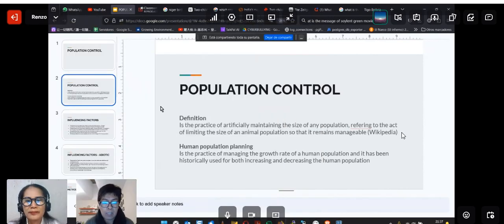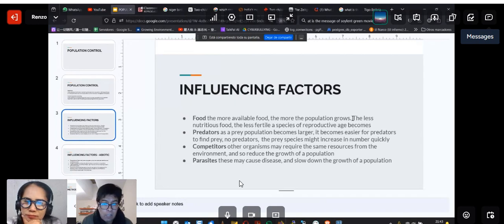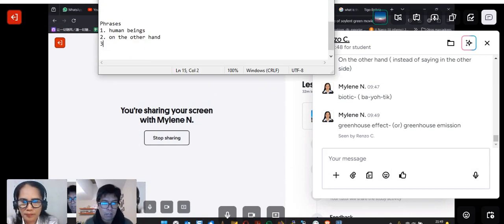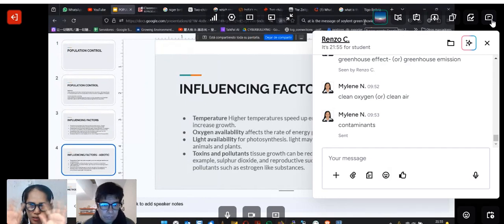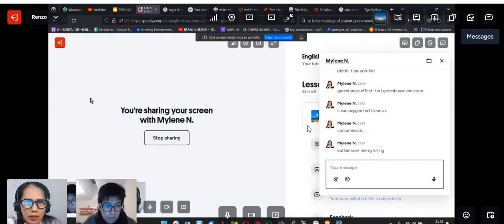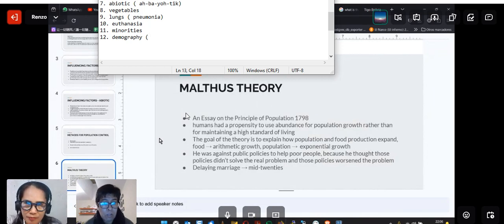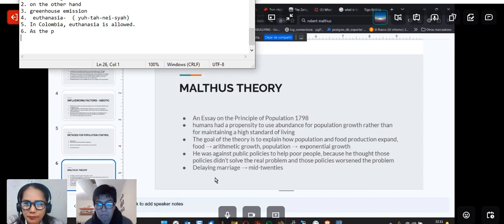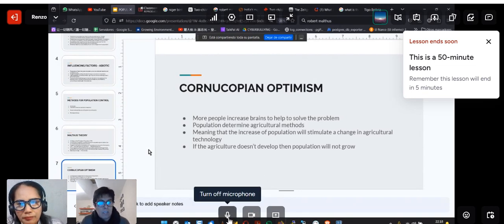Videos are designed for English learners.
Videos would show tips, ideas, and practical exercises to improve English Speaking Skills.